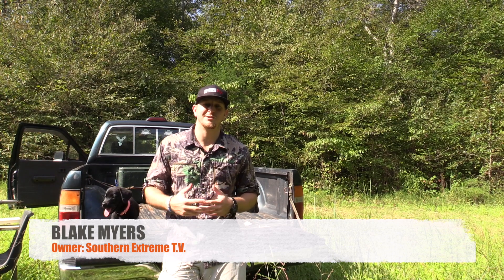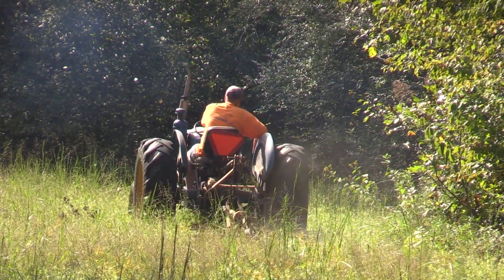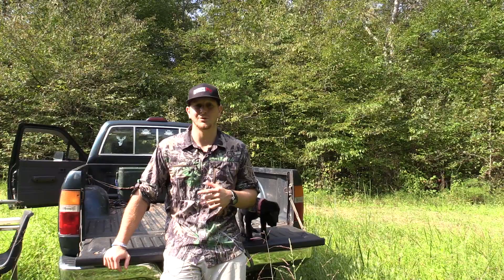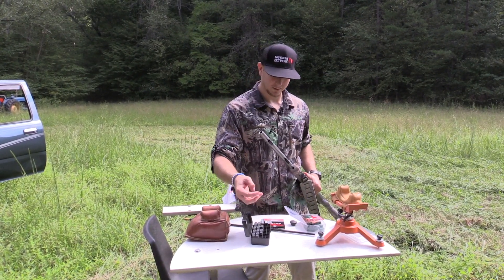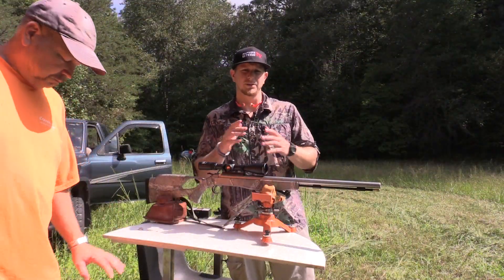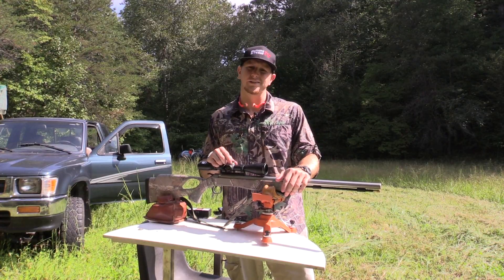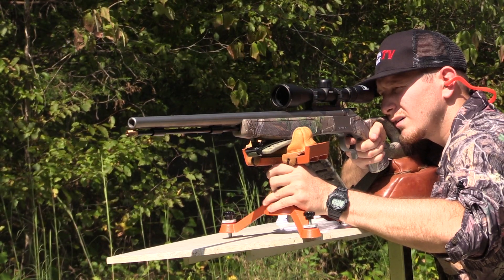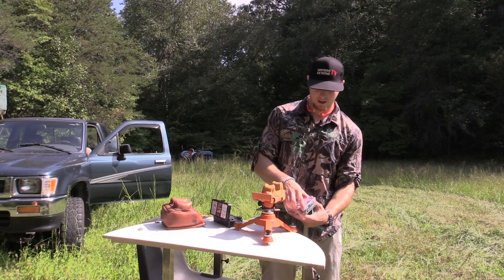Best Muzzleloader?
Join owner and founder of Southern Extreme T.V. Blake Myers as he zeros in his new CVA Optima V2.